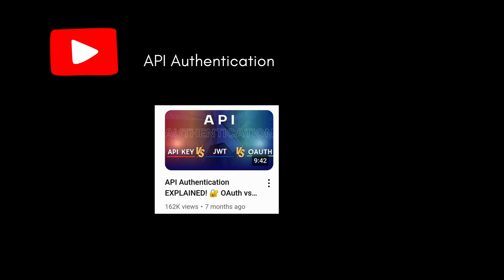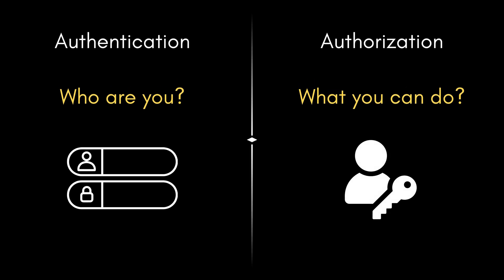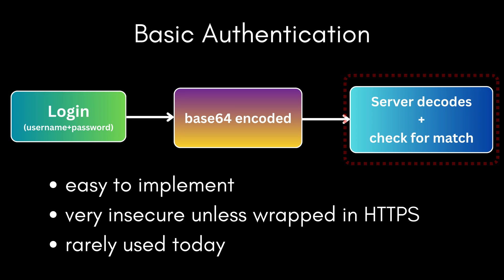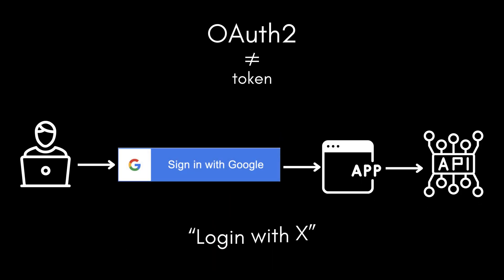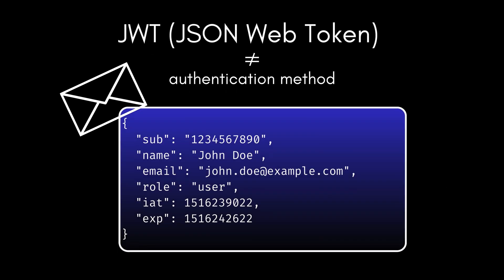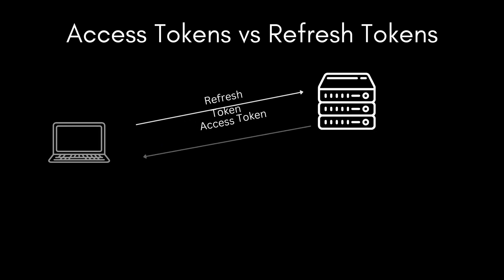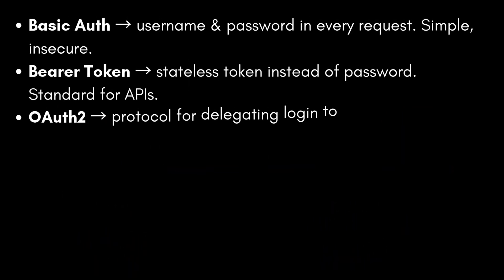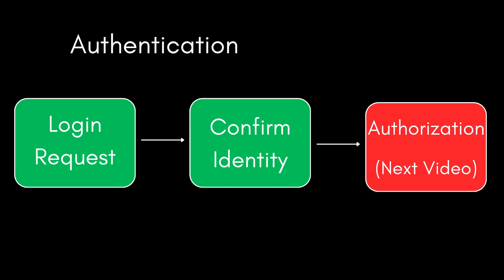API Authentication Explained 🔐 OAuth2, JWT, API Keys, SSO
Confused about authentication methods? In this follow-up to my viral video “API Authentication EXPLAINED! 🔐 OAuth vs JWT vs API Keys 🚀” (watch it ), we go deeper and clear up common misconceptions. From Basic Auth to Bearer Tokens, OAuth2, JWT, refresh tokens, and SSO — this guide gives you the full picture of modern authentication!

✔️ The difference between authentication and authorization
✔️ How Basic Auth and Bearer Tokens work (and why one is outdated)
✔️ Why JWT is a token format, not an authentication method
✔️ OAuth2 explained with real-world login flows
✔️ Access vs Refresh tokens and why modern apps use both
✔️ How SSO works with protocols like OAuth2 and SAML

▬▬▬▬▬▬ 🔔 Why Watch? ▬▬▬▬▬▬
✅ Clear up confusion from the first video
✅ Learn secure, modern authentication patterns
✅ Perfect for developers, DevOps engineers, and architects

▬▬▬▬▬▬ ⏰ Timestamps ▬▬▬▬▬▬
0:00 - Intro & Clarifications from Comments
0:40 - Authentication vs Authorization?
1:19 - Basic Authentication
1:54 - Bearer Tokens
2:19 - OAuth2 Protocol
2:57 - JWT Explained
3:38 - Access & Refresh Tokens
4:22 - Single Sign-On (SSO)
4:51 - Putting It All Together
5:30 - Next Up: Authorization

🎥 Watch now and take your understanding of authentication to the next level! 🚀

Secure your apps the right way — watch now! 🔐